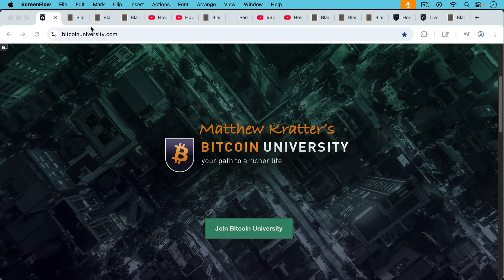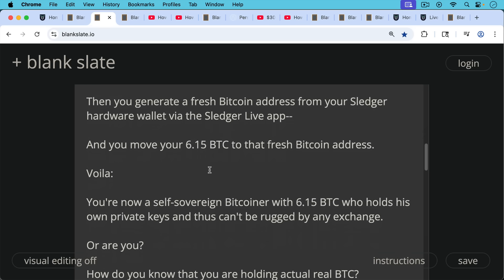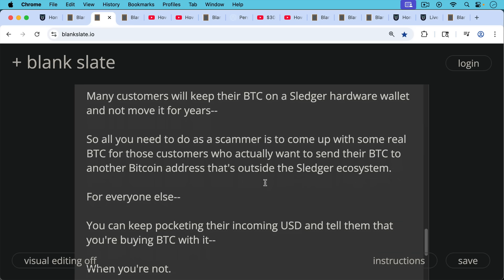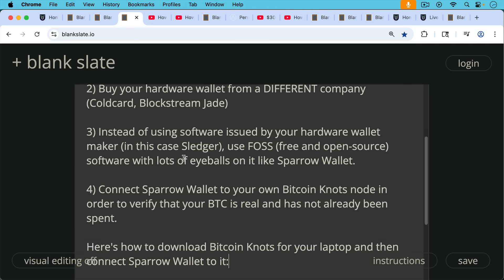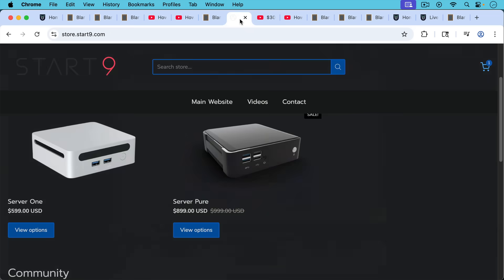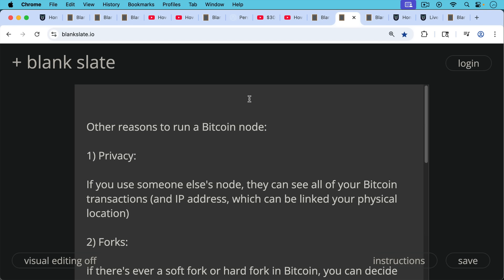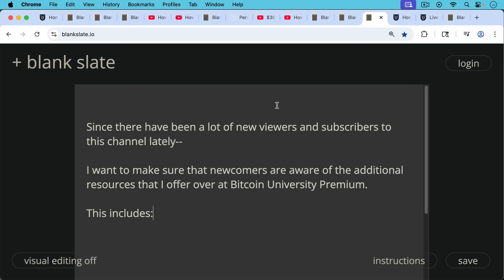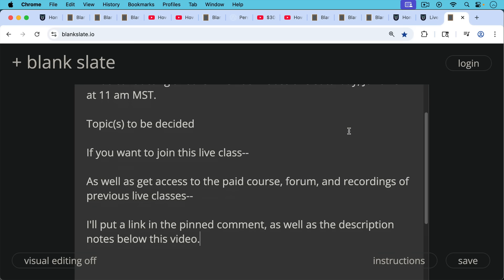How To Check If Your Bitcoin Is Real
In this video, I discuss how to check if your Bitcoin is real, using your own Bitcoin Knots node connected to Sparrow Wallet and a good hardware wallet like the Coldcard or Blockstream Jade.

A great way to run a Bitcoin Knots node as well as other Bitcoin-related software is to buy or build a Start9 personal server and run StartOS on it.

Good reasons to run your own Bitcoin node include:

1) To verify for yourself that your BTC is real and has never been spent

2) To be able to send Bitcoin transactions without needing to ask permission from someone else

3) Privacy: if you use someone else's node, they can see all of your Bitcoin transactions (and IP address, which can be linked your physical location)

4) Forks: if there's ever a soft fork or hard fork in Bitcoin, you can decide which software you want to run (do you really want to let Coinbase or Trezor decide this for you?)

5) Running your own node that filters spam helps to make the Bitcoin network healthier

6) By running your own full node, you are helping to provide a backup of Bitcoin's history, including all transactions going back to 2009. This information can then be shared with new nodes to help bootstrap them, thus helping the Bitcoin network to grow and become more robust